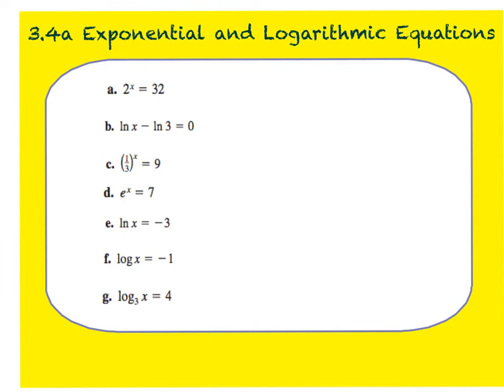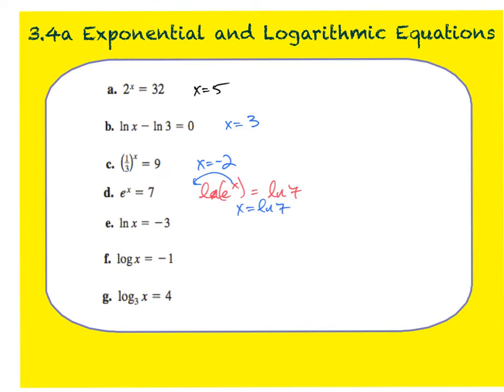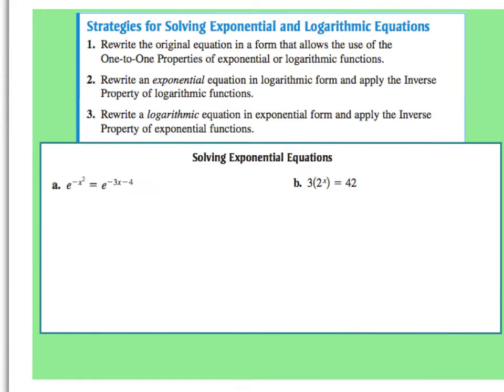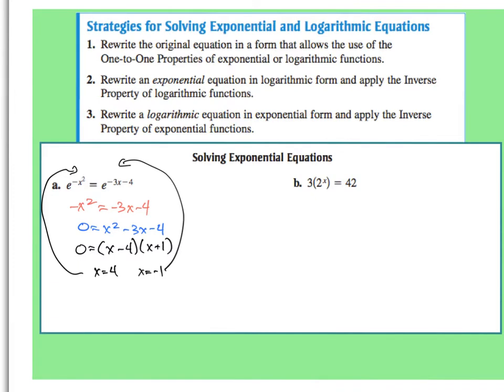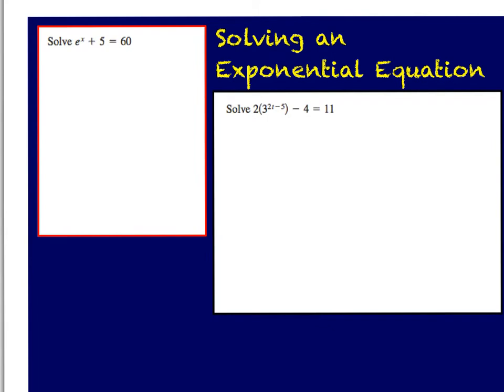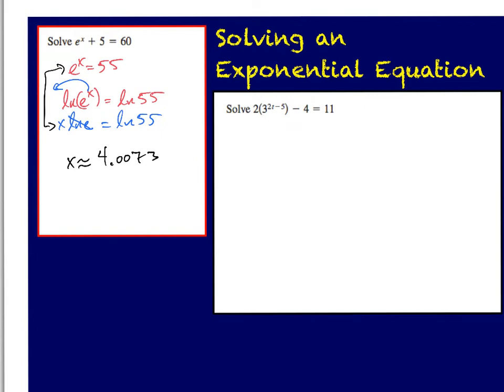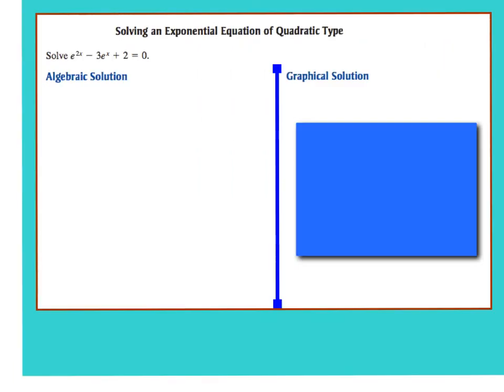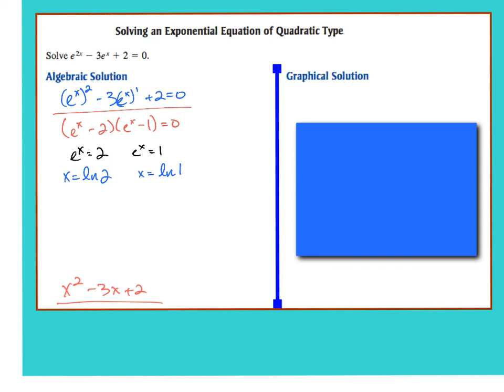3.4a Exponential Equations